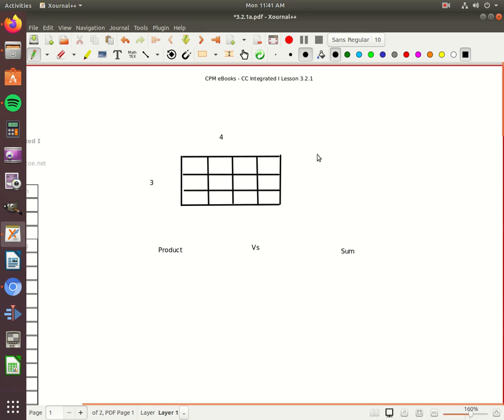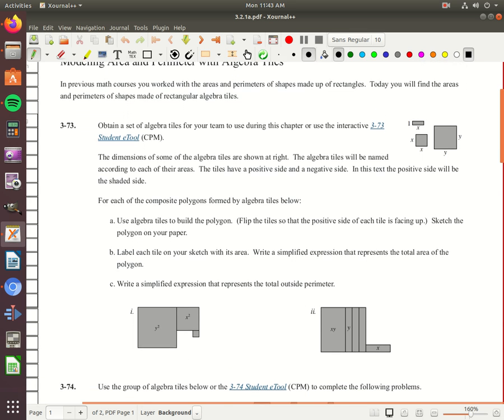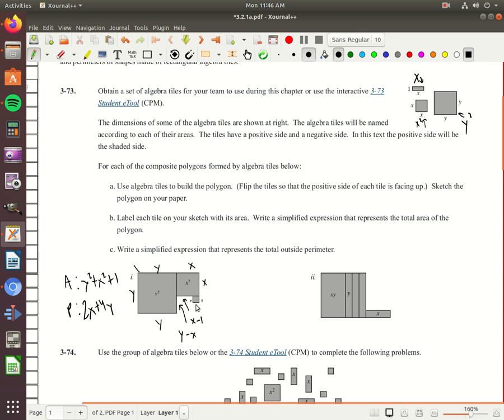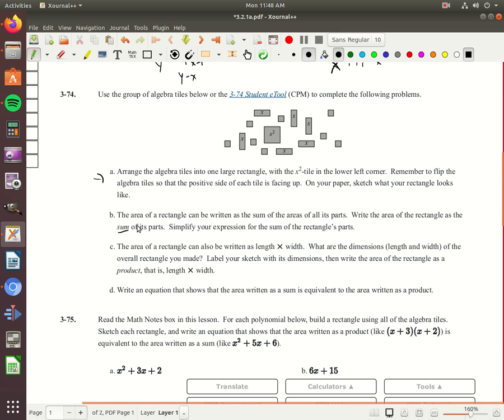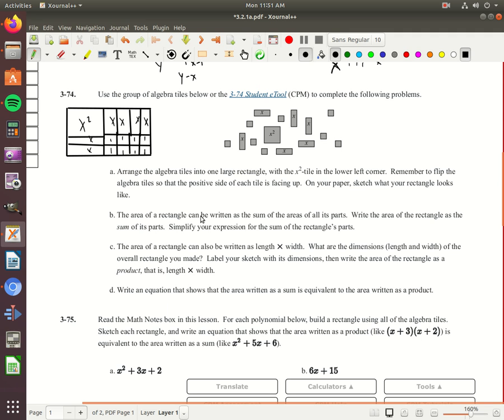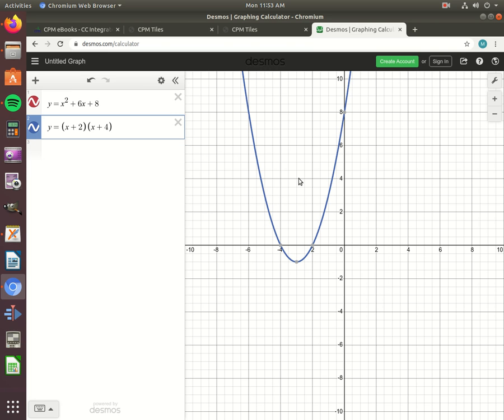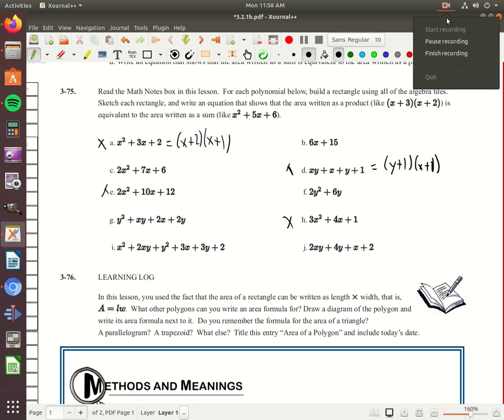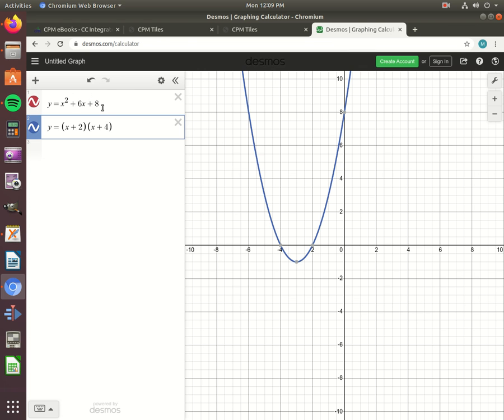Int 1 - 3.2.1